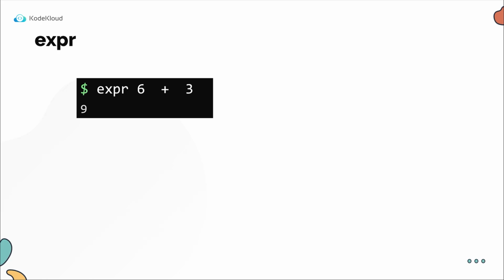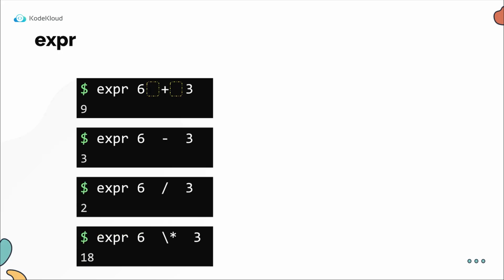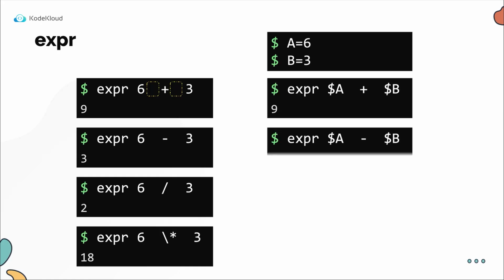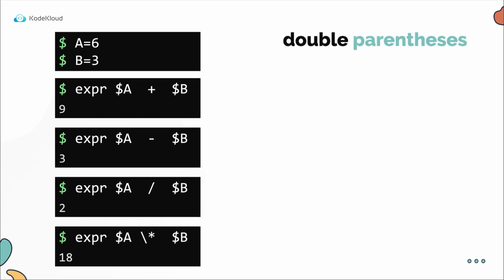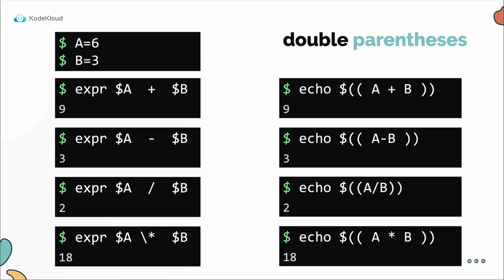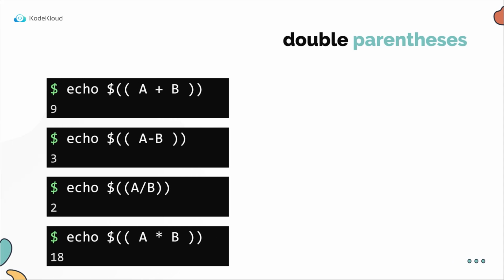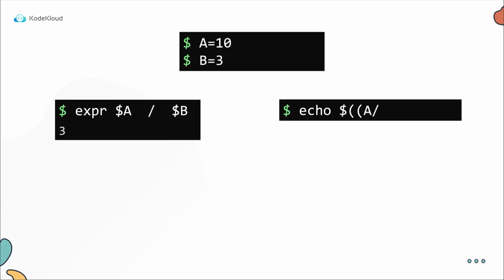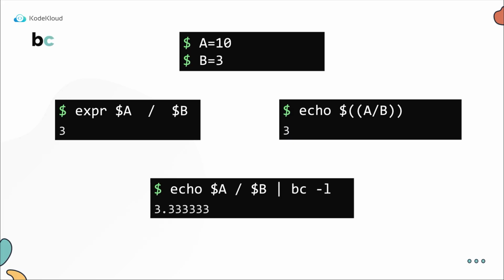Shell Scripting - Arithmetic Operations | Shell Scripting for Beginners | KodeKloud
Welcome to the world of shell scripting! In today's lesson, we explore arithmetic operations, demonstrating how to handle calculations using the expr command, double parentheses, and the BC utility for floating-point results. Whether you’re a complete beginner or looking to enhance your scripting skills, this video will guide you step-by-step.